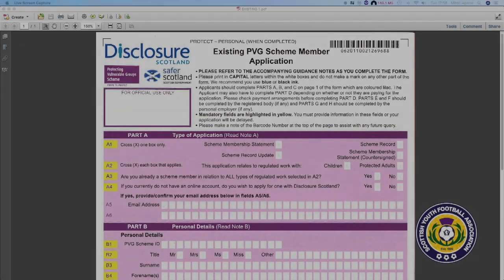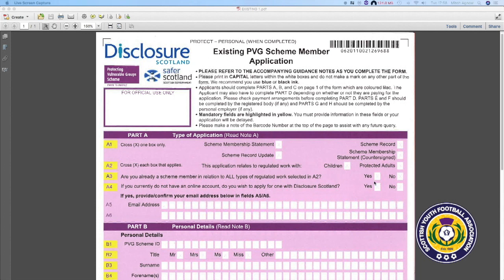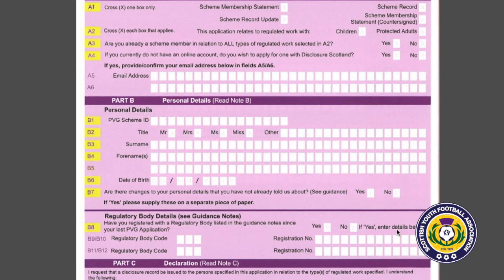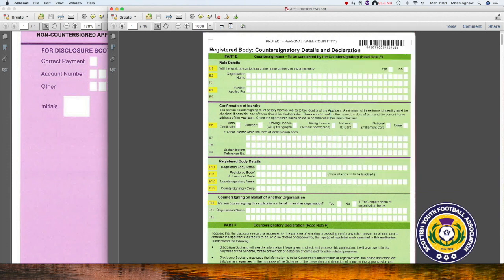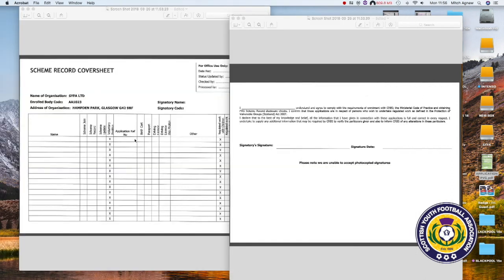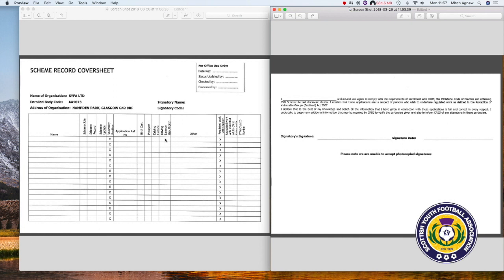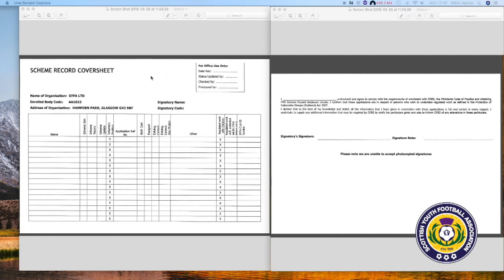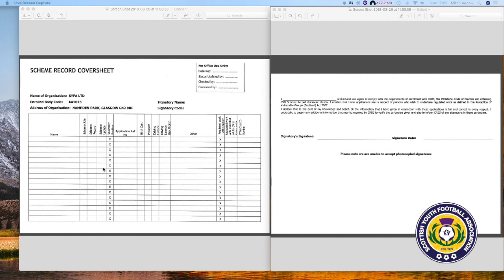Video is to assist Additional Signatories to supervise completion of EXISTING PVG AND COVERSHEET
This video is about EXISTING PVG AND COVERSHEET